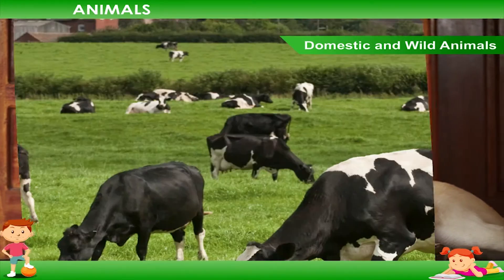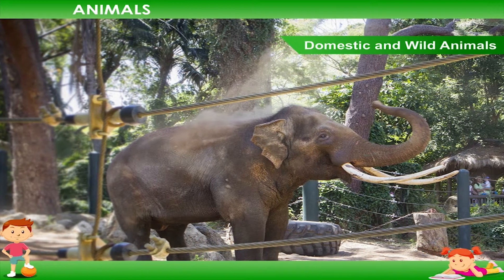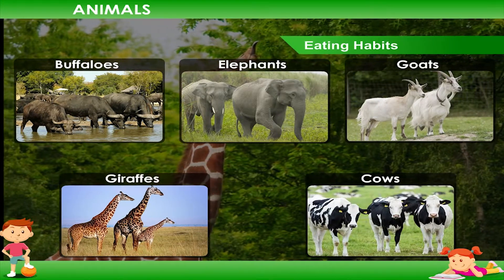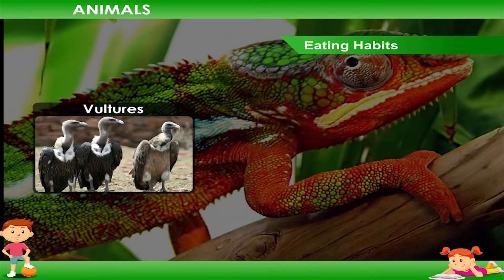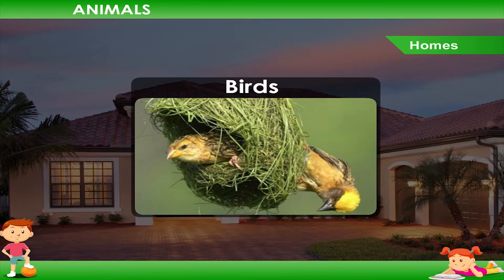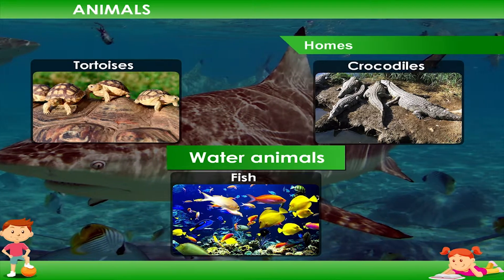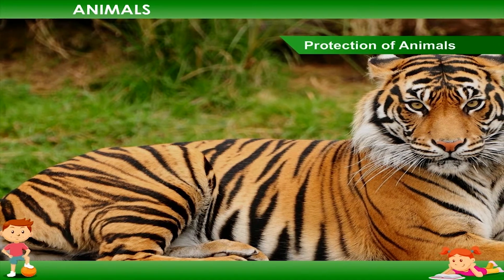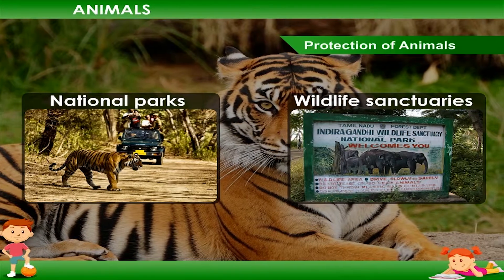Animals | Kriti Educational Videos class-2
This is an animated video from Kriti Educational Videos that explains about the different types animals like domestic and wild animals. It also talks about the eating habits of animals and classifies the accordingly into carnivorous, herbivorous, omnivorous and scavengers. It also talks about the homes of animals and how to protect them. Video uploaded under permission from Kriti Prakashan Pvt Ltd, copyright
Contents of video:
1. Animals